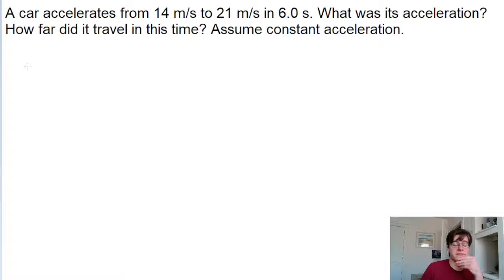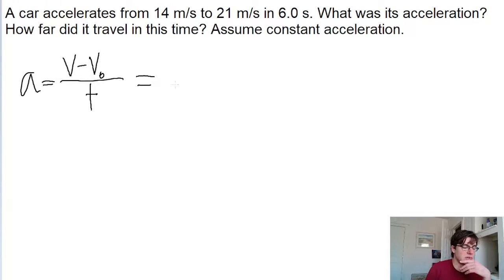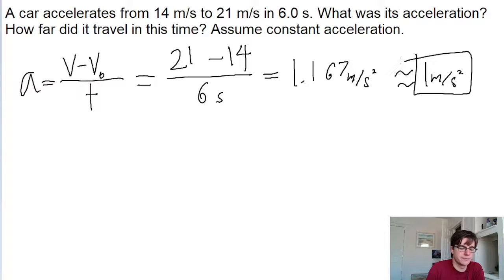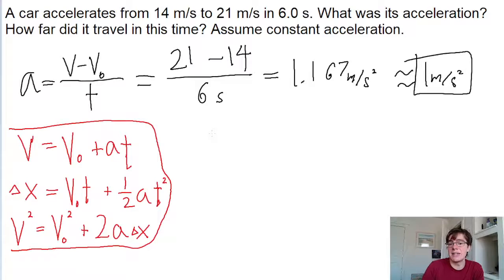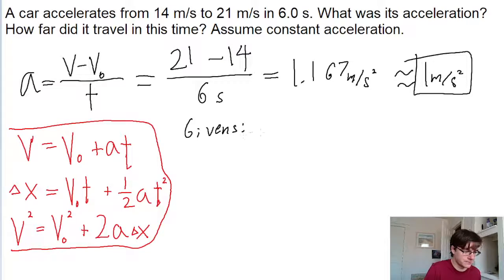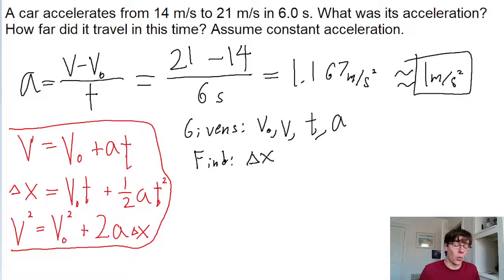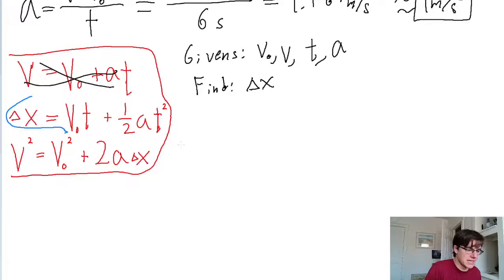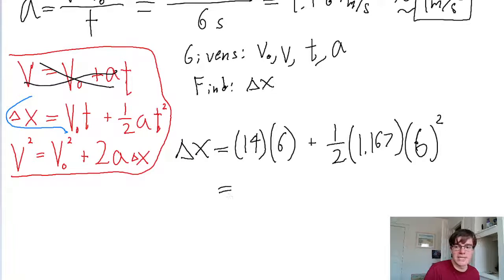A car accelerates from 14 m/s to 21 m/s in 6.0 s. What was its acceleration? How far did it travel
A car accelerates from 14 m/s to 21 m/s in 6.0 s. What was its acceleration? How far did it travel in this time? Assume constant acceleration.